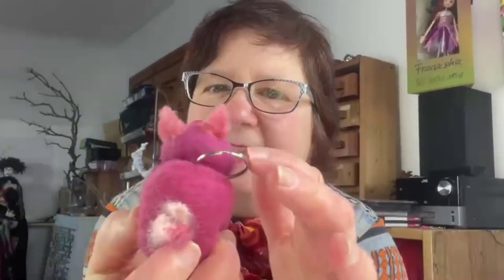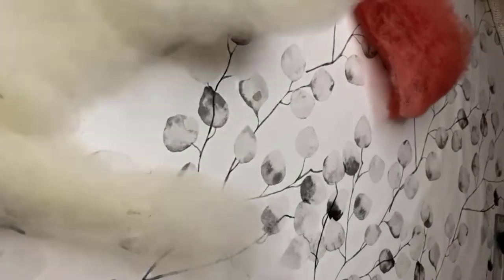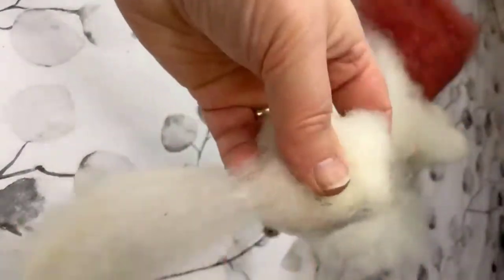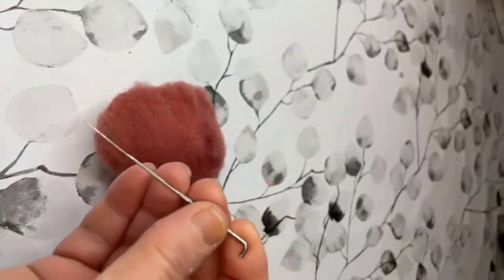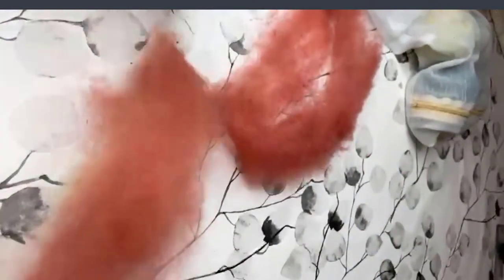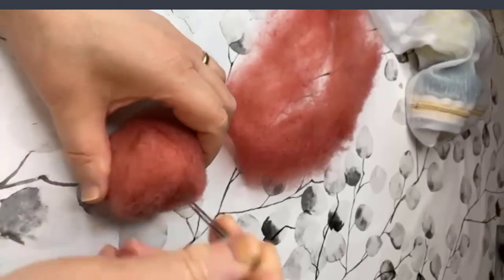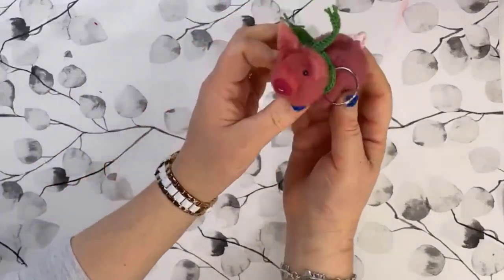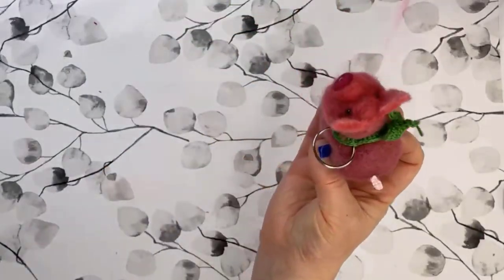Pigs Felting Tutorial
This tutorial shows you how I felt pigs made from pure wool. Some is needle felted some is wet felted. They are easy to create and great fun. You can adjust them to your liking. Bigger or smaller they are a lovely little gift.
I hope you enjoy this online course.
Franziska